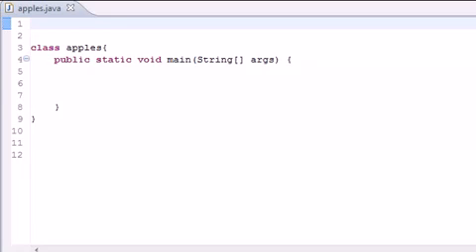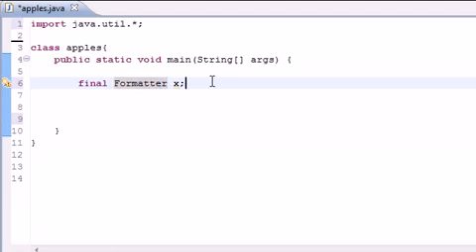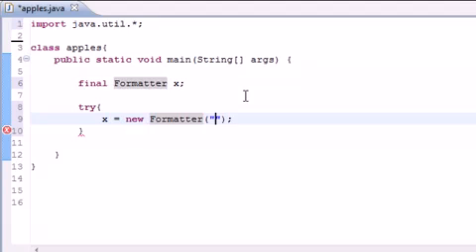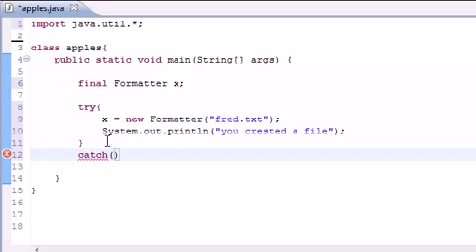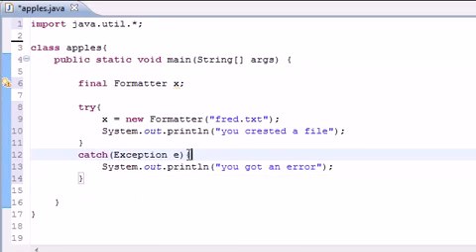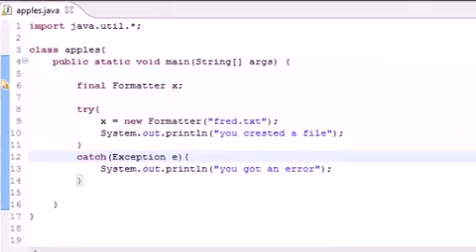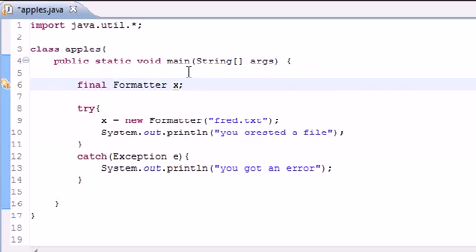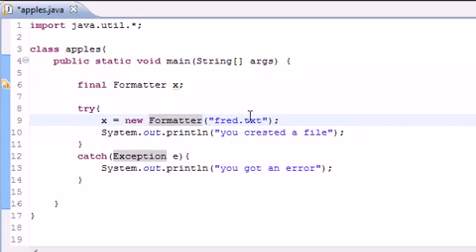Java Programming Tutorial 79 Creating Files YouTube